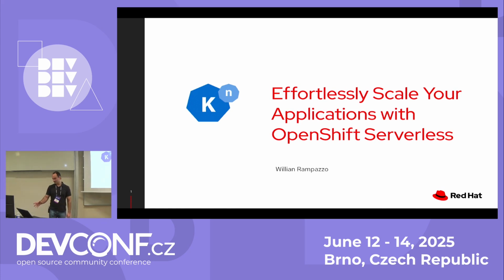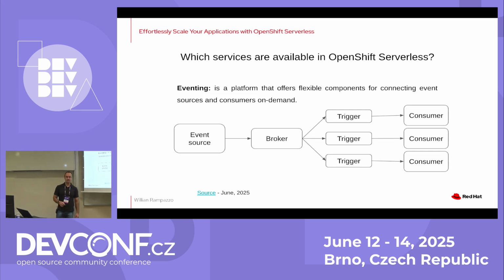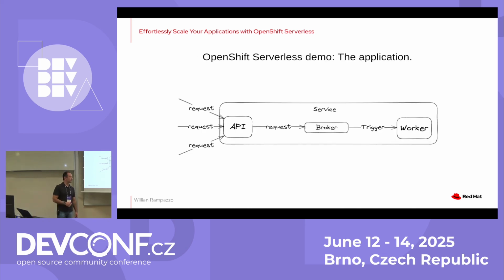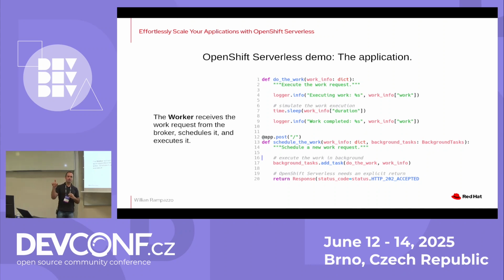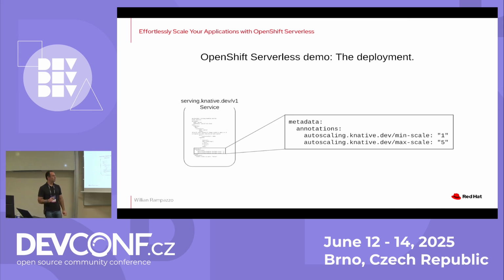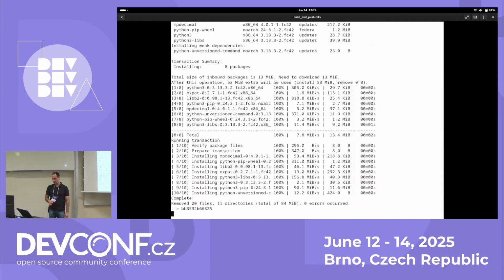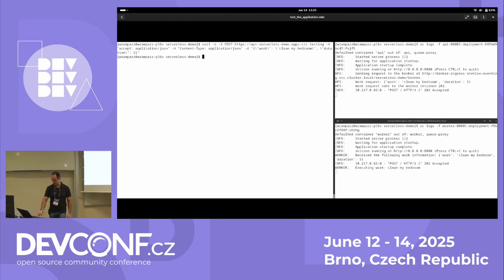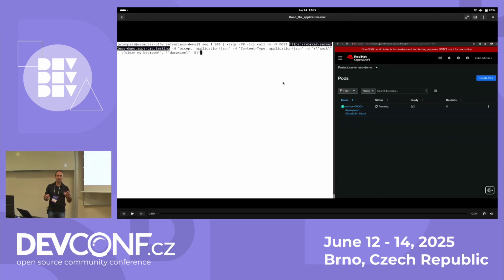Effortlessly Scale Your Applications with OpenShift Serverless - DevConf.CZ 2025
Speaker(s): Willian Rampazzo

Scaling applications dynamically to meet varying demands can be challenging. OpenShift Serverless addresses this by providing Kubernetes-native building blocks, enabling developers to create and deploy serverless, event-driven applications. Leveraging the open-source Knative project, OpenShift Serverless offers features such as automatic scaling — including the ability to scale down to zero during periods of inactivity — efficient resource utilization, and seamless integration with event sources. This empowers developers to focus on writing code without managing the underlying infrastructure, leading to faster development cycles and reduced operational overhead. In this session, I will showcase how to build a lightweight yet highly scalable application using OpenShift Serverless's Serving and Eventing capabilities. Attendees will gain practical insights and actionable knowledge to leverage serverless technologies for their workloads.